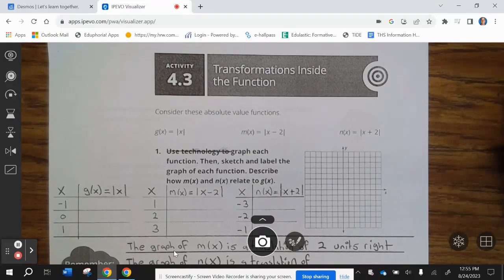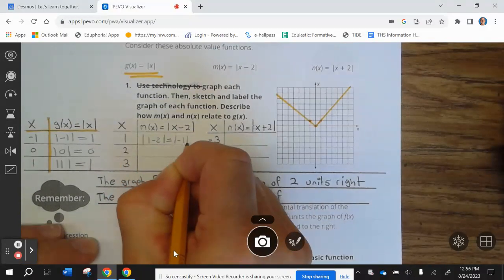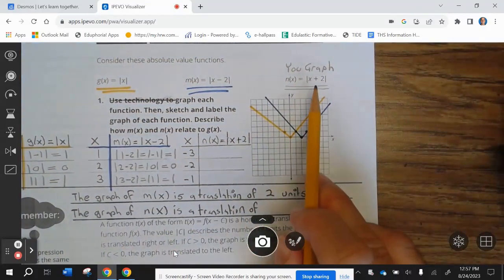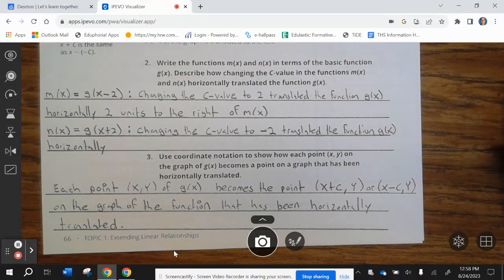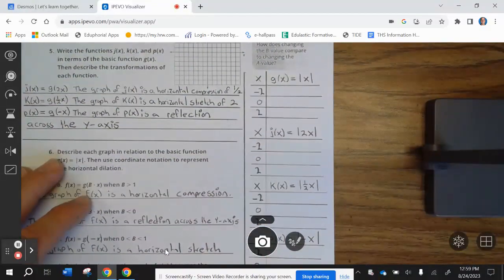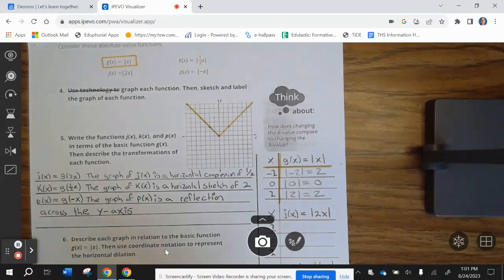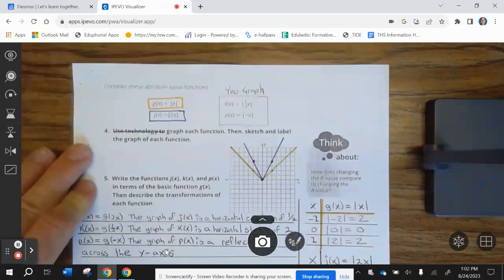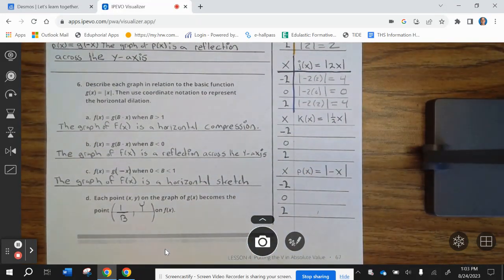1.4 Putting the V in Absolute Value (Activity 4.3)